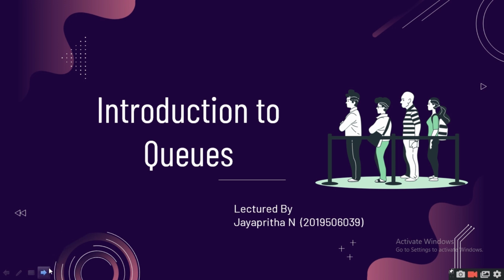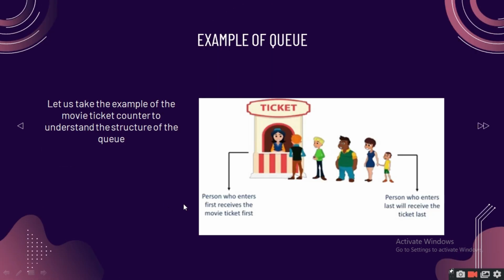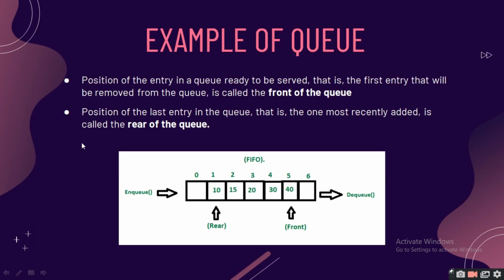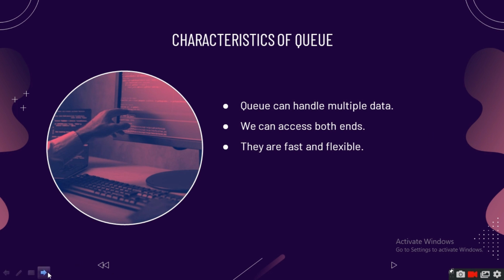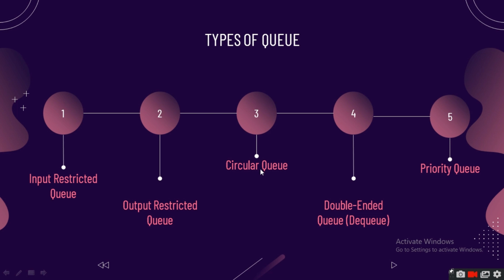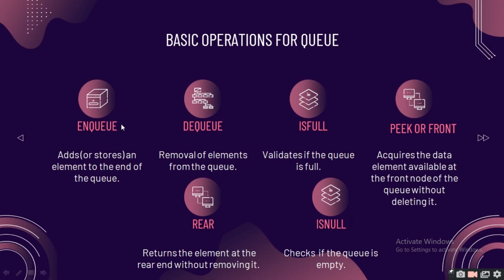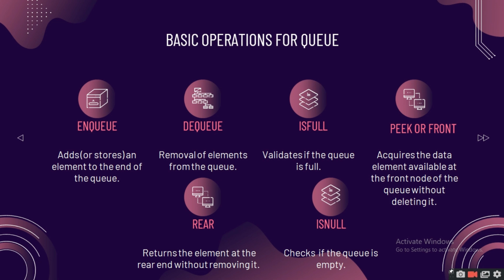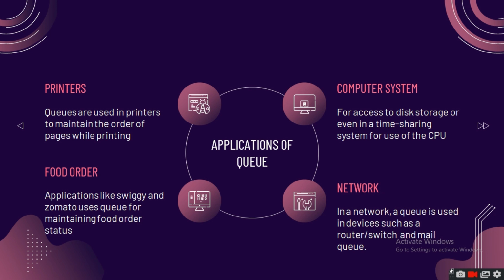Introduction to Queue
Introduction to Queues
- Example of Queue
- Characteristics of Queue
- Types of Queue
- Basic Operations of Queue
- Applications of Queue